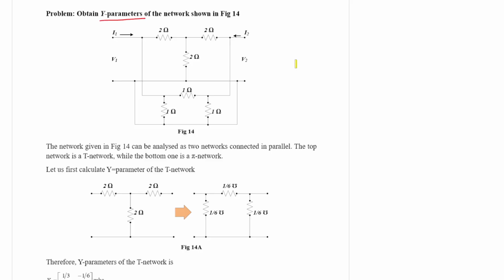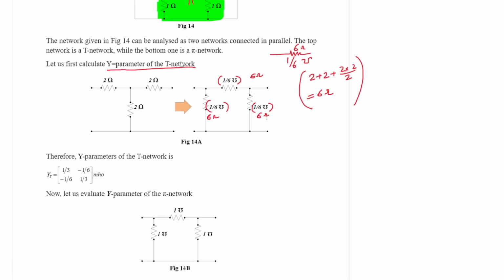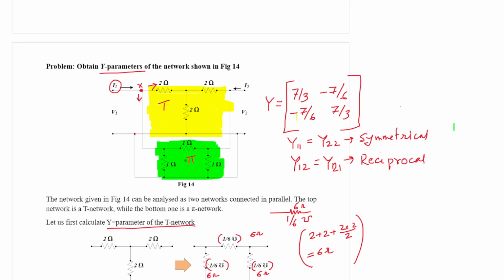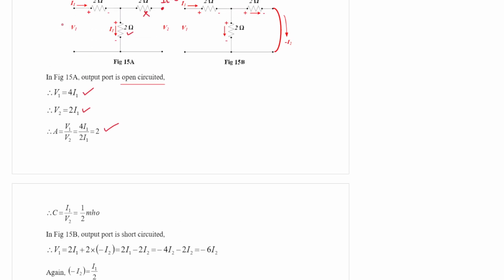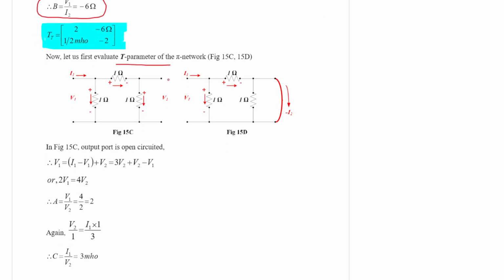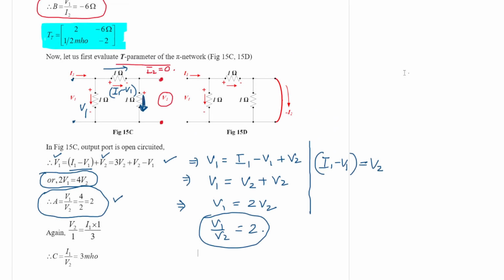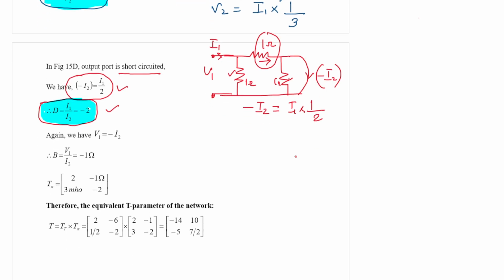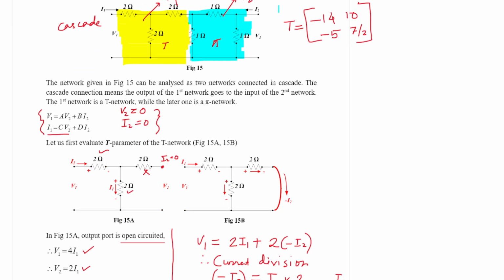Lecture 42: Mod 6_Two-port Network (Numerical Examples)